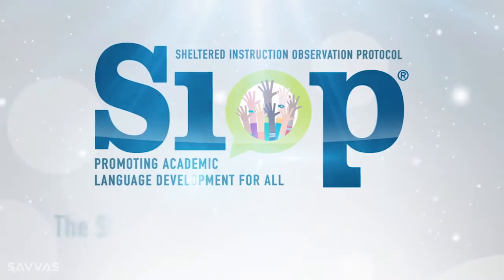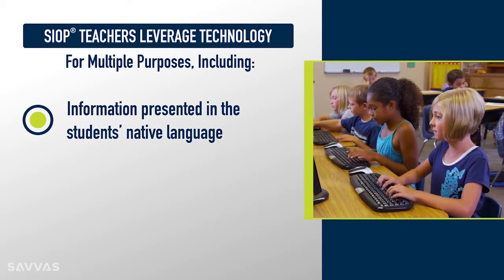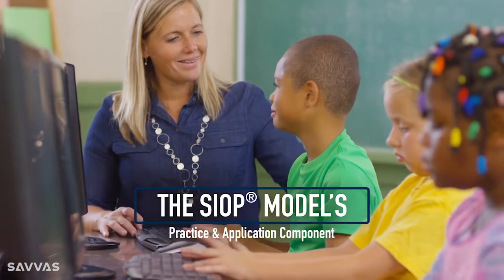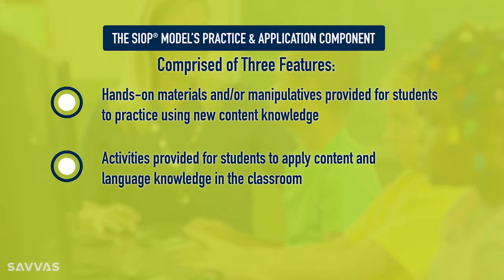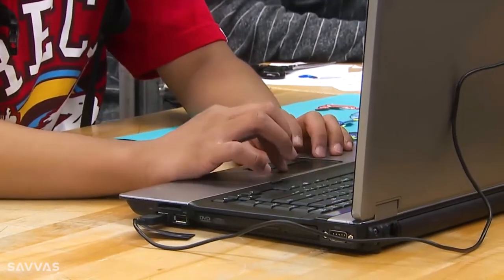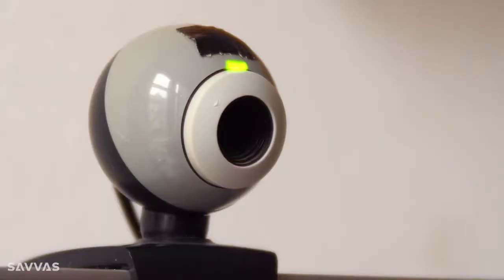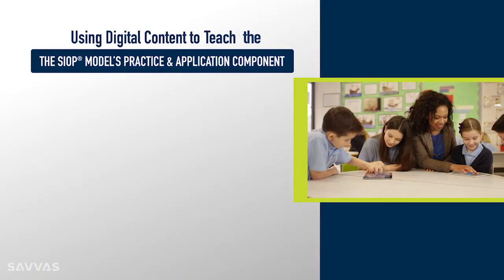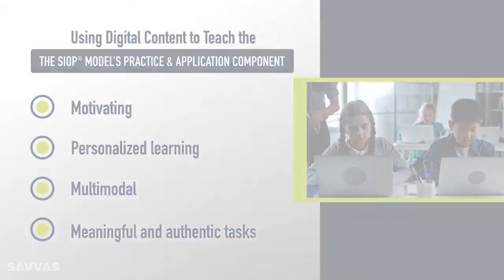SIOP Model - Practice & Application